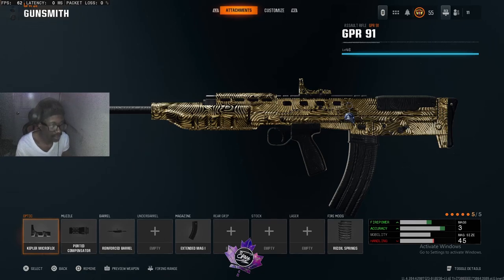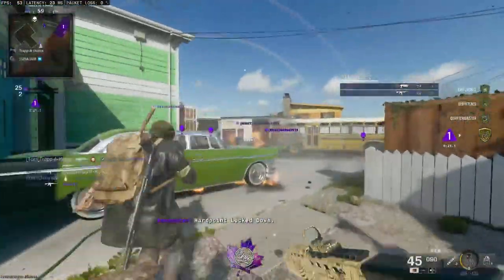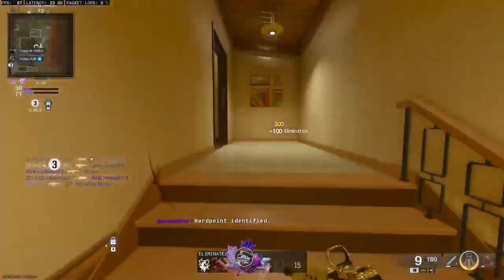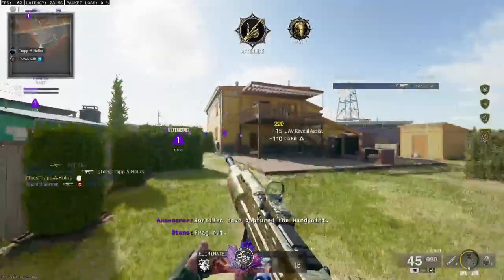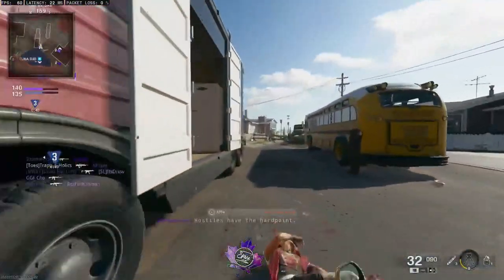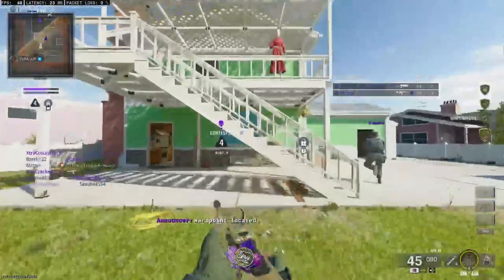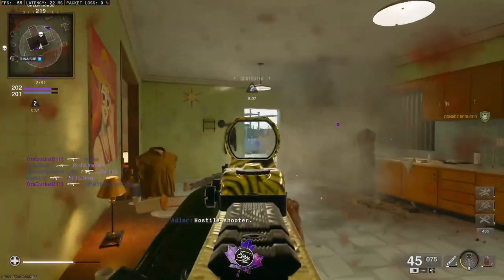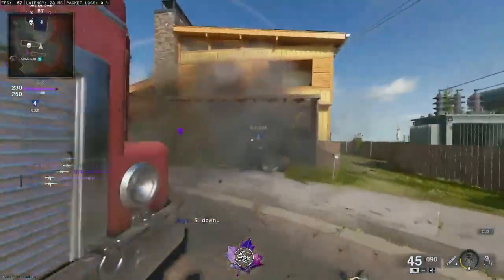THIS GUN MIGHT BE BROKEN !!! (COD Black Ops 6)